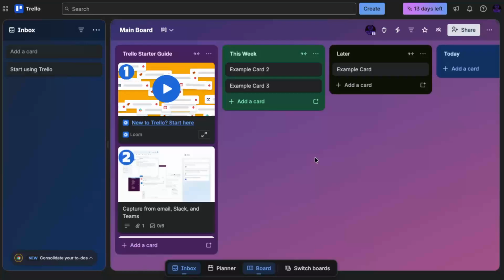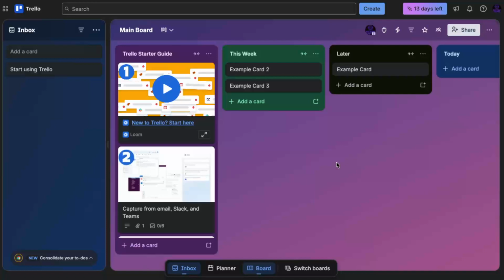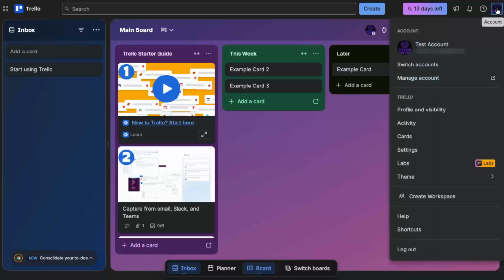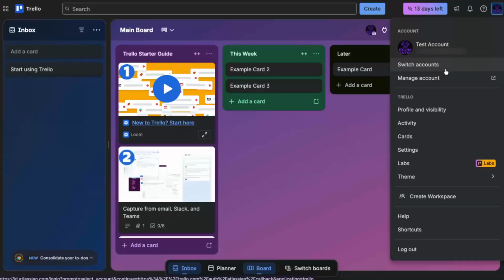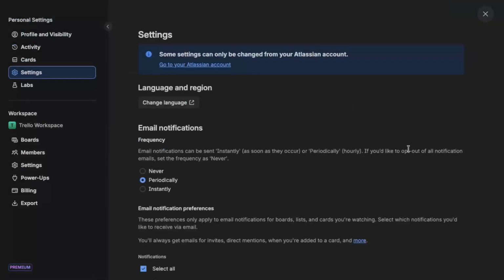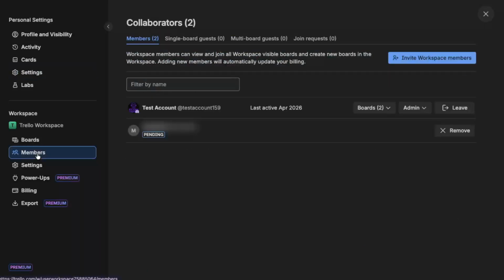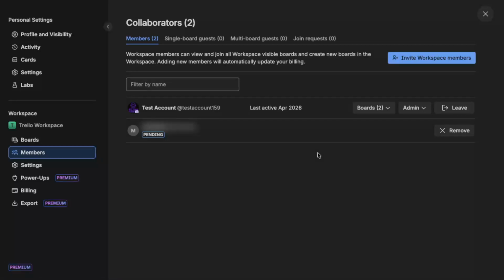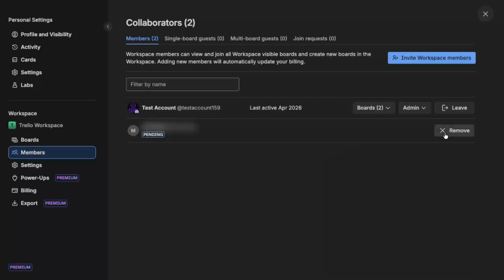How To Remove Members From Trello (2026) | Board Members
How to remove members from Trello can be confusing if you’re new to managing boards and teams. In this video, you’ll learn step-by-step how to remove members from Trello safely, without breaking your workflows or losing important data. We walk you through the latest Trello interface so you know you’re following the correct, updated method that works right now.

You’ll see how to remove members from boards, limit access to specific cards, and manage team permissions the right way. This tutorial is perfect for team owners, project managers, and anyone cleaning up old or inactive collaborators.

By the end, you’ll be able to confidently control who can see and edit your Trello boards, keeping your workspace organized and secure.